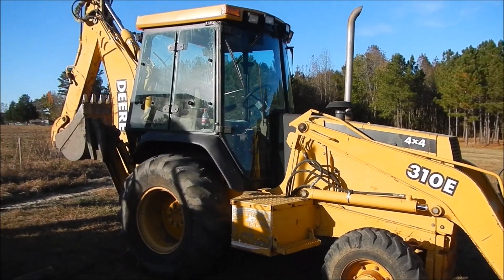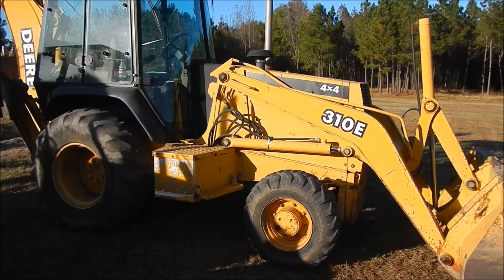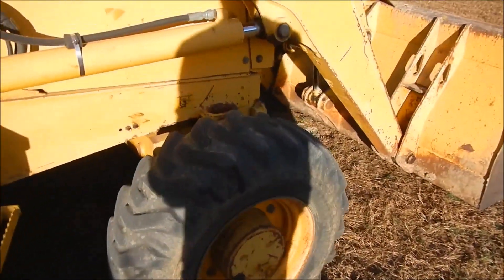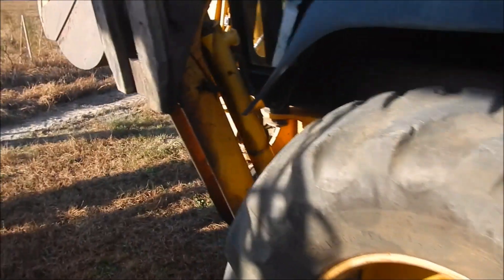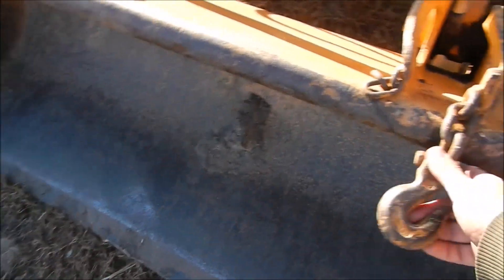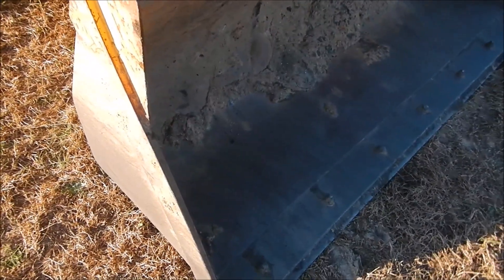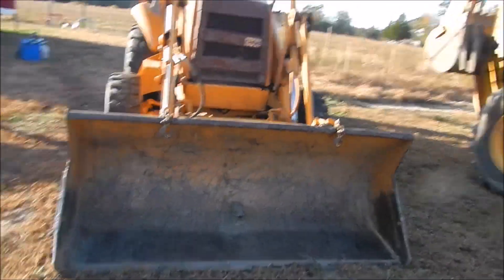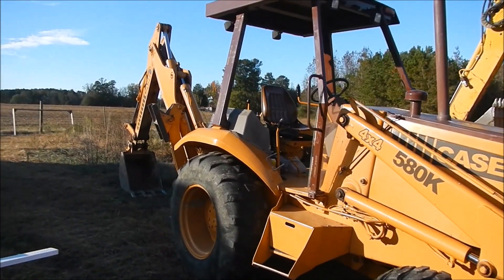Sold The Case backhoe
Time to upgrading and I dont need two of them